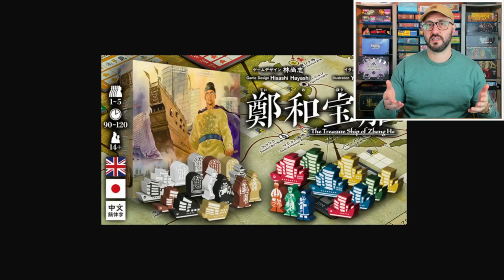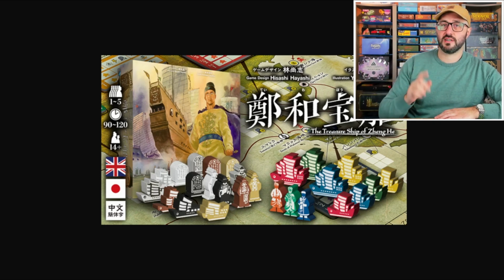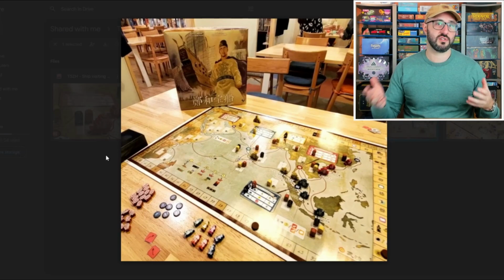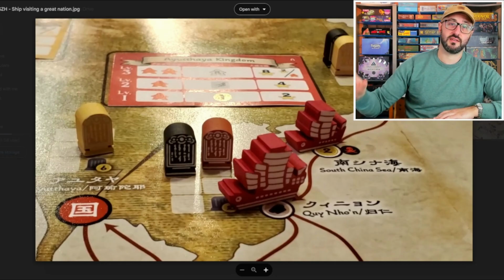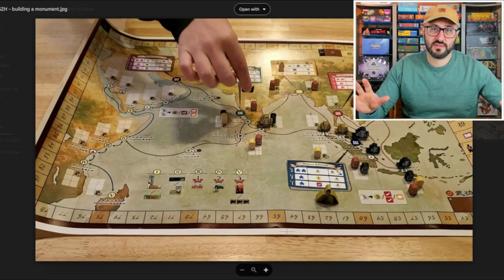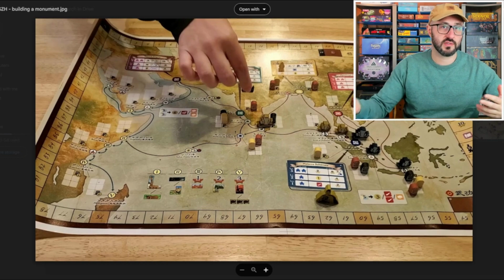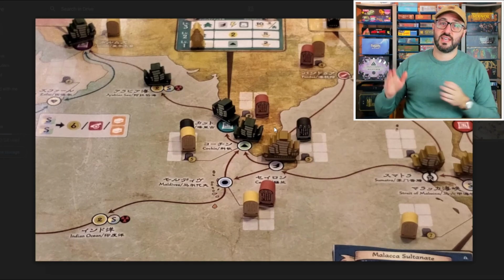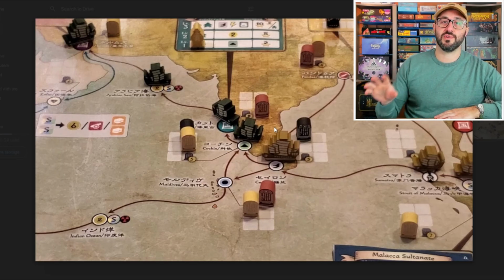Is The Treasure Ship of Zheng He for you? A Quick Overview!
Please keep in mind that all games are prototypes and some details provided in these videos may change in the final product! for you? A Quick Overview! for you? A Quick Overview!